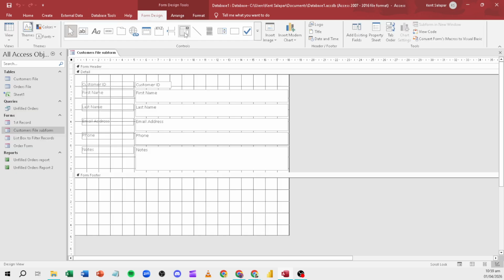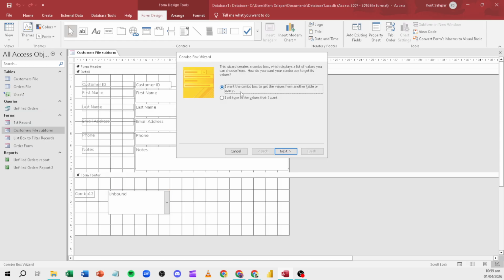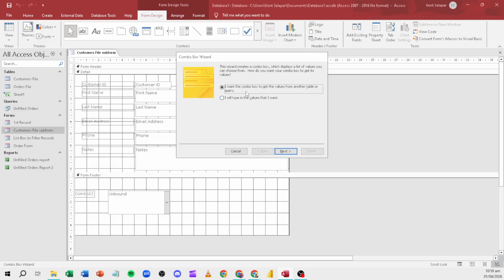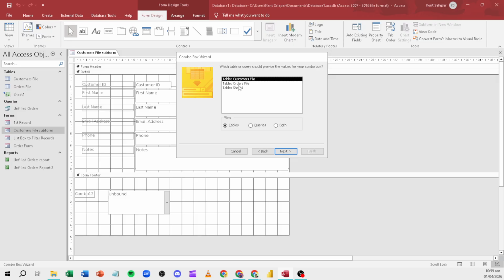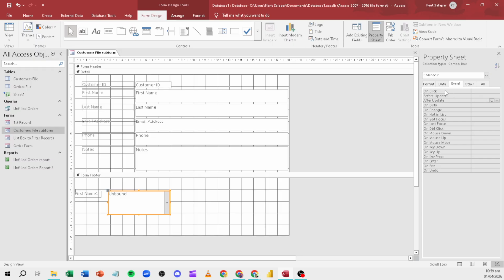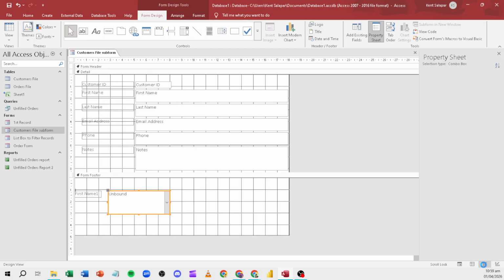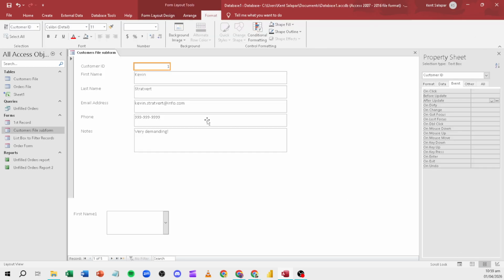How to Select a Specific Record in a Subform in Microsoft Access [2026 Guide]